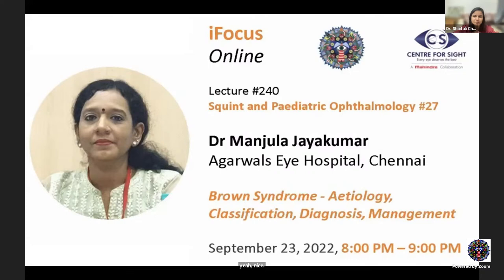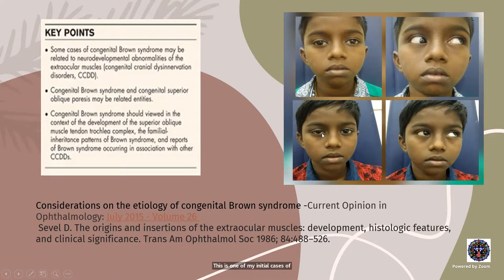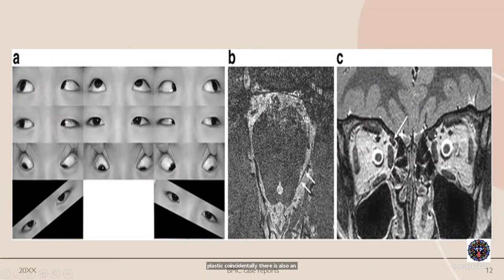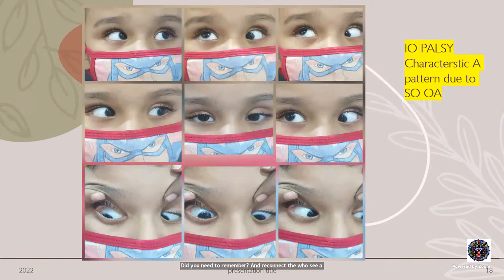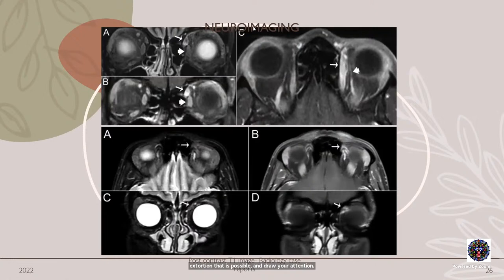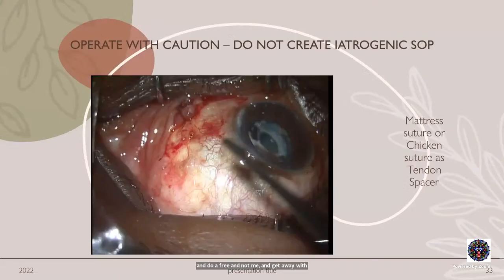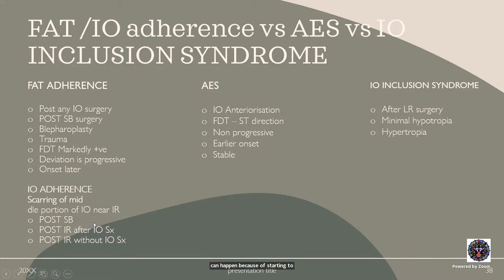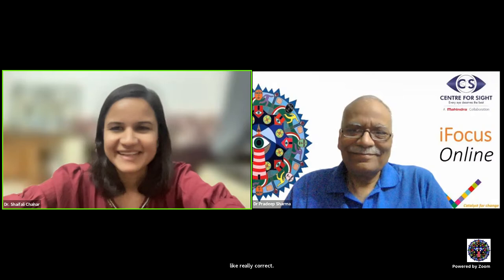Lecture#240, Strabismus#27, Dr Manjula Jayakumar, Agarwals Eye Hospital Chennal,# Brown Syndrome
Lecture #240
Squint and Paediatric Ophthalmology #27
Dr Manjula Jayakumar,
Agarwals Eye Hospital Chennal
Brown Syndrome - Aetiology, Classification, Diagnosis, Management.
September 23, 2022, 8:00 PM – 9:00 PM